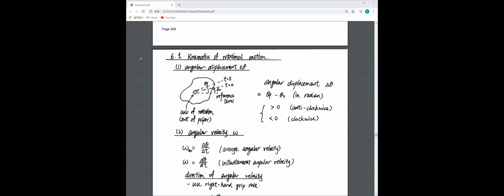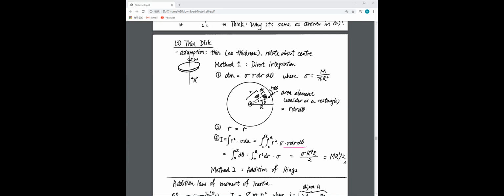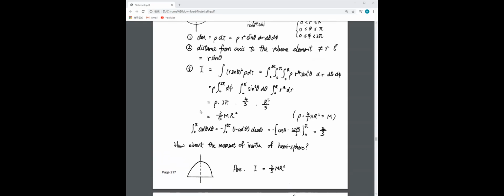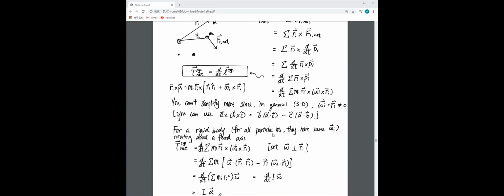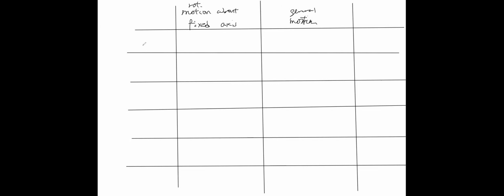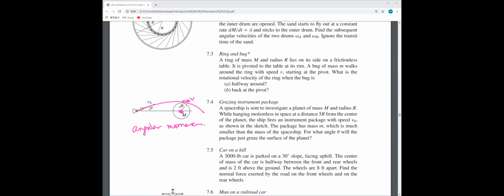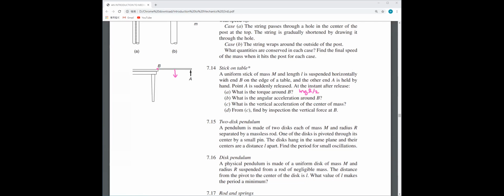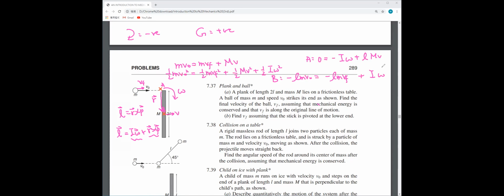PhO Training 5